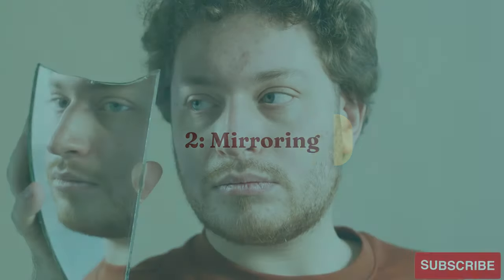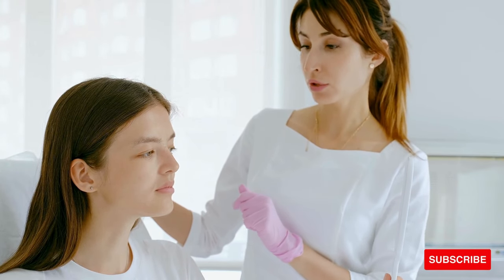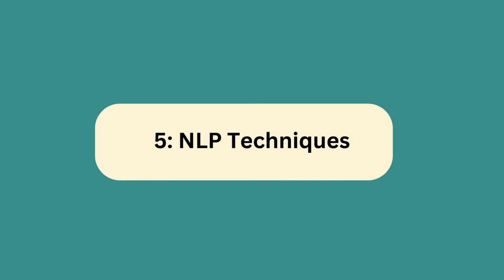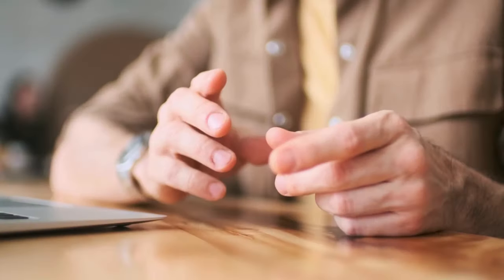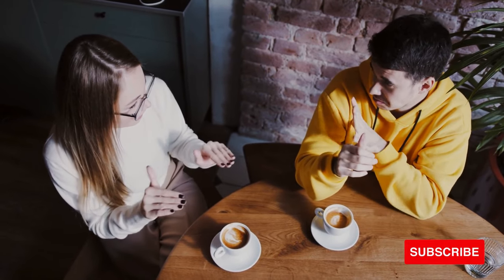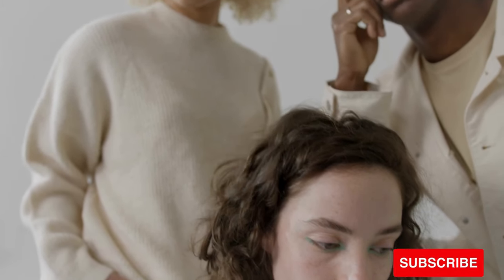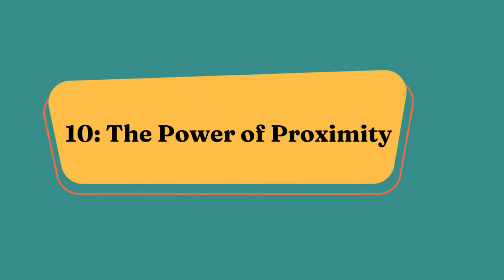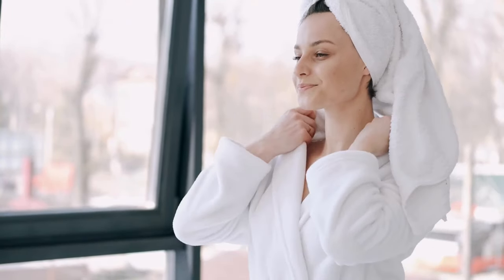Master the Art of Reading Minds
In this video, I'm going to teach you how to become a mind reader. These psychological tricks will allow you to understand the thoughts of others easily and convey your intentions clearly.
If you want to be successful in any situation, it's important to know how to read the minds of others. In this video, I'll share with you 13 psychological tricks that will allow you to do just that. From understanding the emotions of others to predicting their next move, these techniques will help you reach your goals in life!